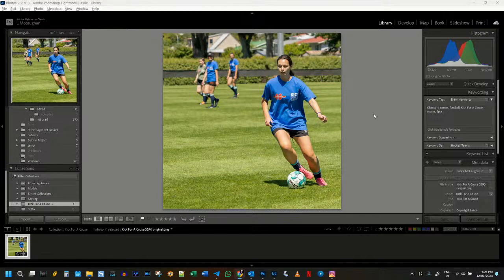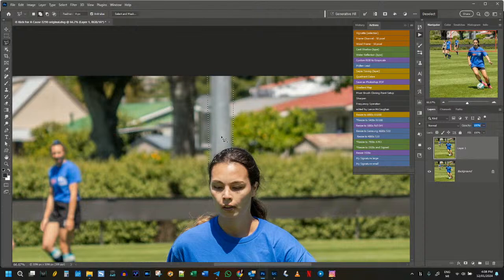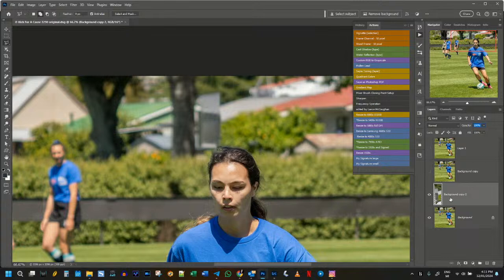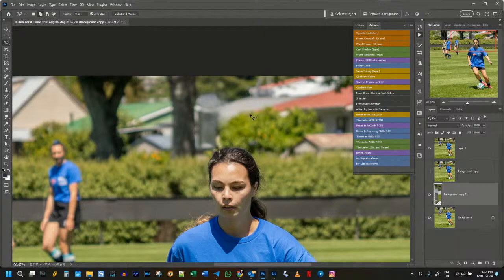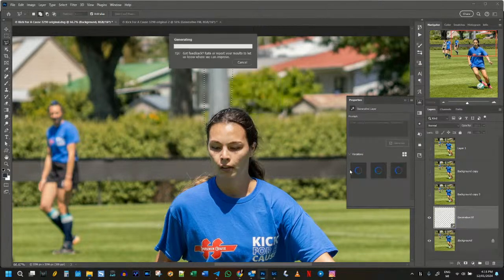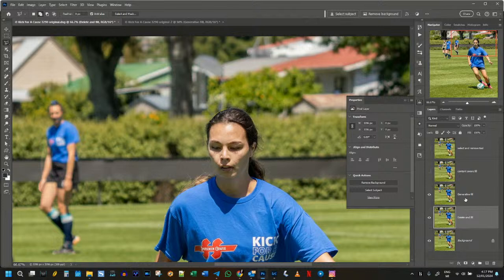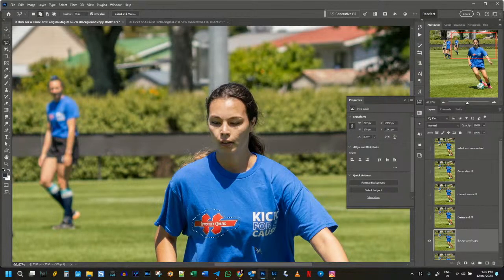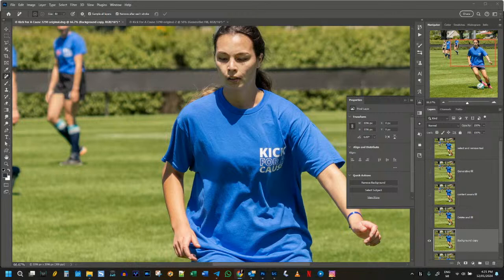Photo Editing - Removing pole